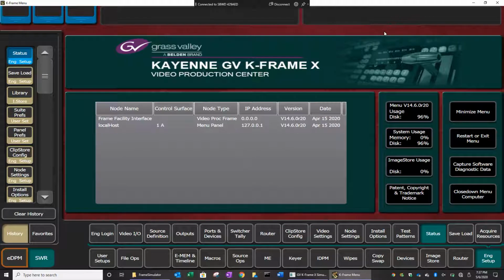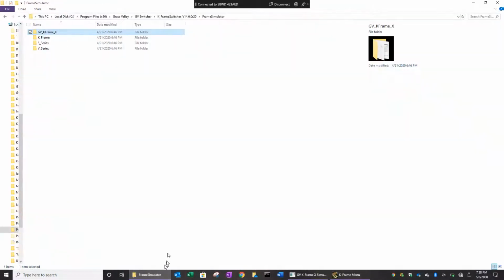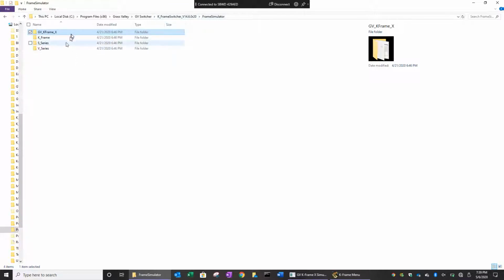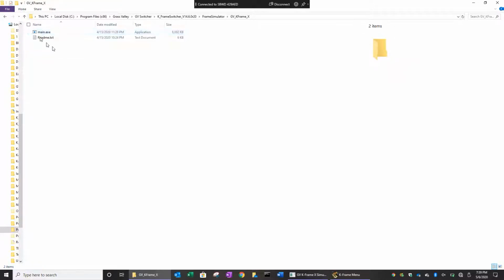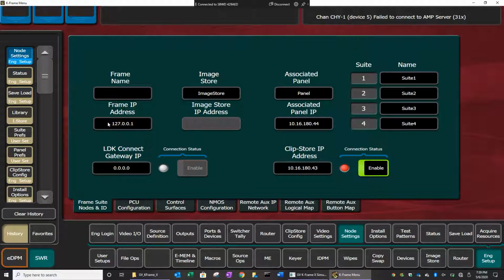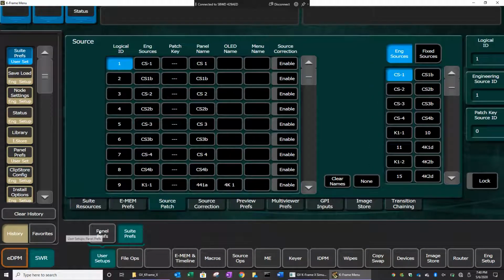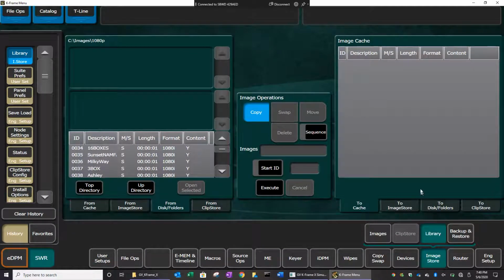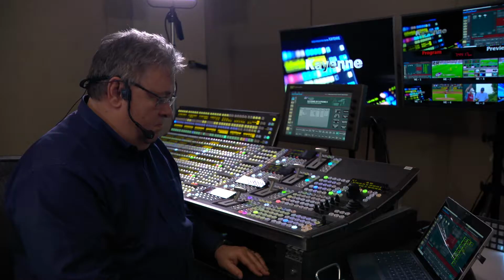K-Frame Frame Simulator (K Frame Sessions)